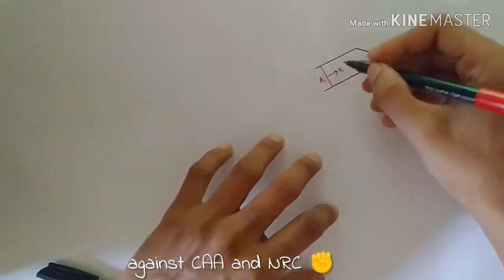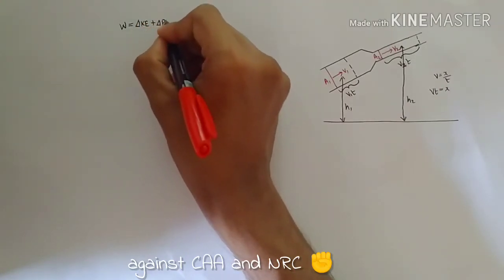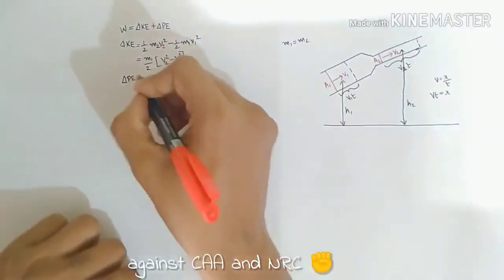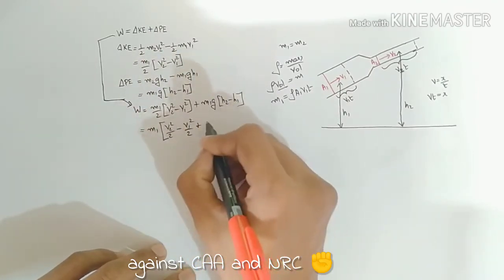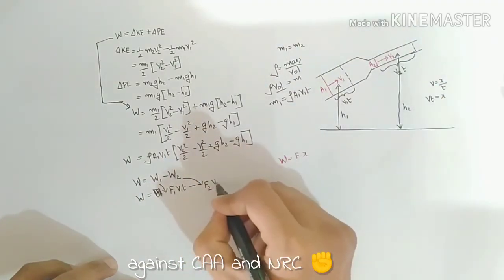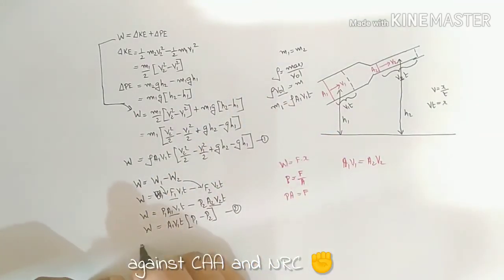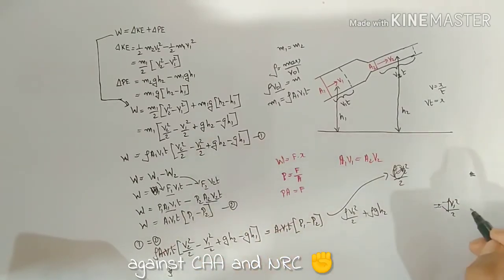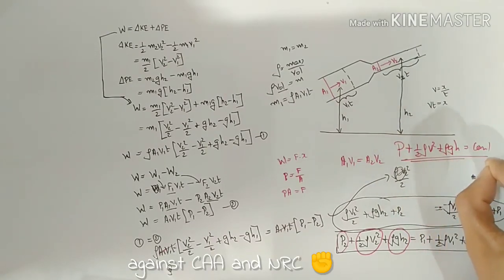Bernoulli's principle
The derivation of Bernoulli's principle, plus one physics,class 11 physics all derivations,
class 11 physics all formulas,
class 11 physics bernoulli's theorem,
class 11 physics by physics wallah,
class 11 physics bernoulli's theorem in hindi,
class 11 physics elasticity by physics wallah,